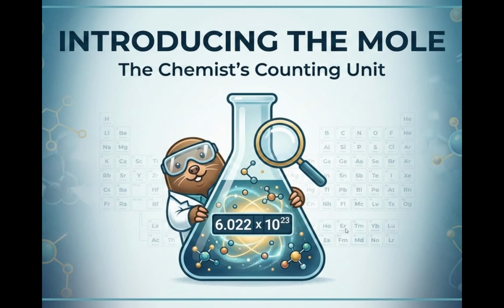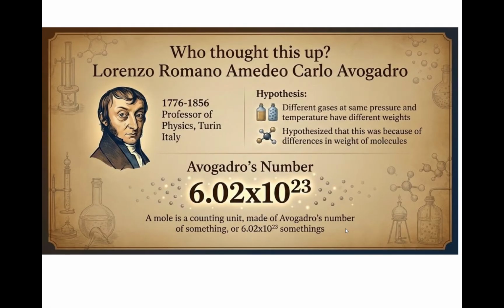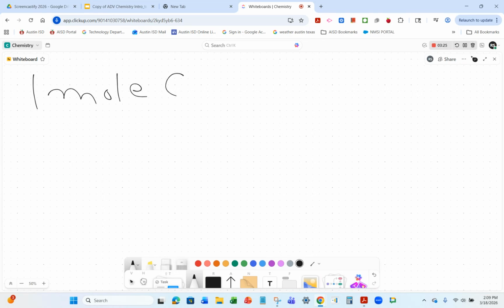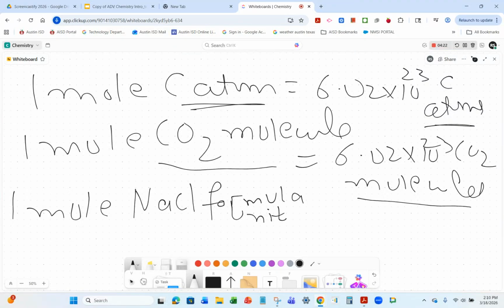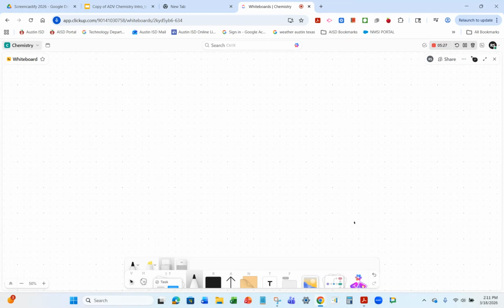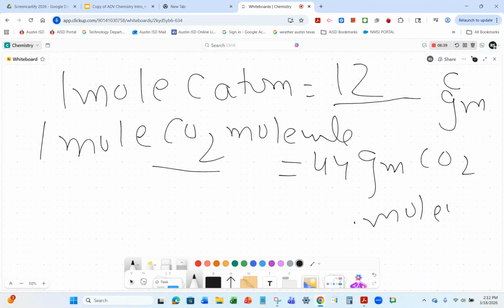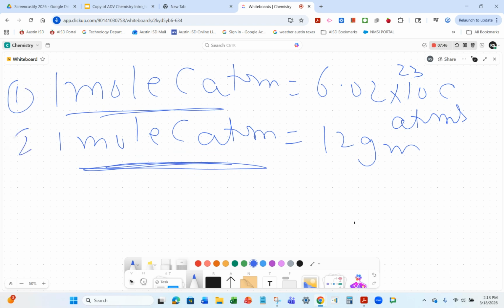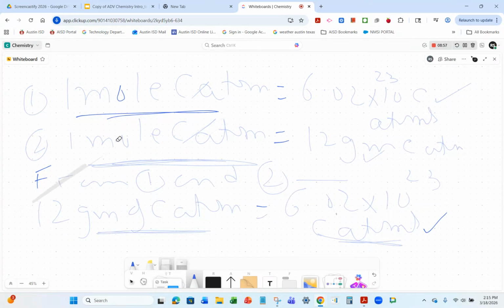1. Intro to Mole Concept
This Video is about basic introduction about mole in terms of number and molar mass.